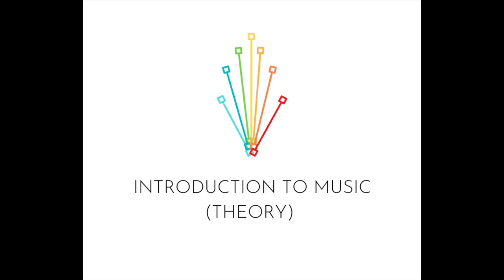Introduction to Music (Theory), Track 30 - Language Transfer & The Thinking Method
Heads up, this is the final track of Intro to Music!
This wraps up a course writing journey that has spanned years and continents! And in the most unexpected of circumstances, which has lead to unexpected music, and unexpected classes...

Do you want to try your hand at creating a Thinking Method course?